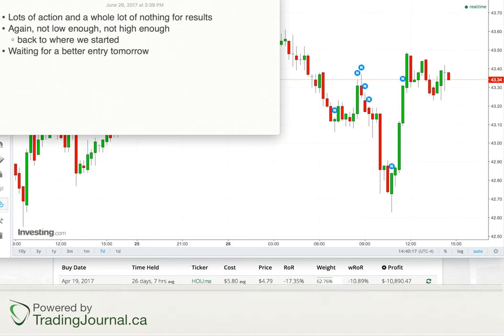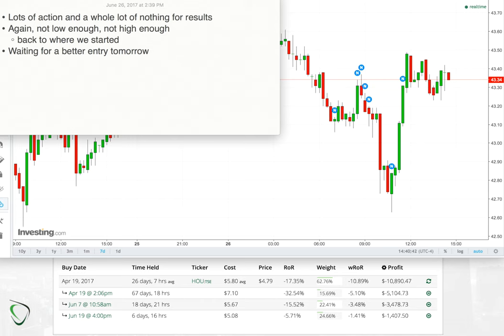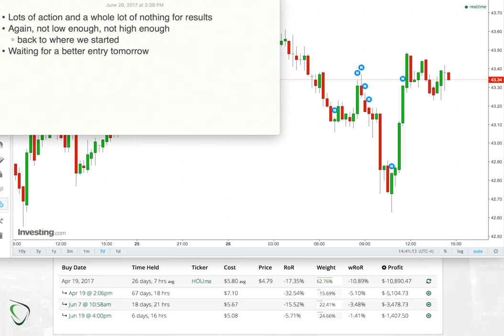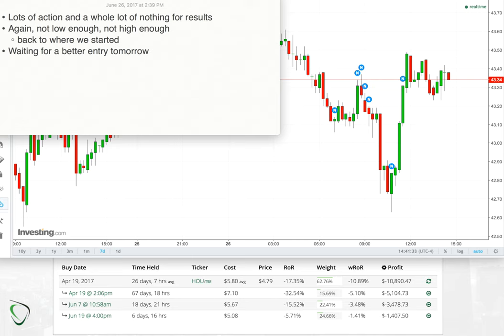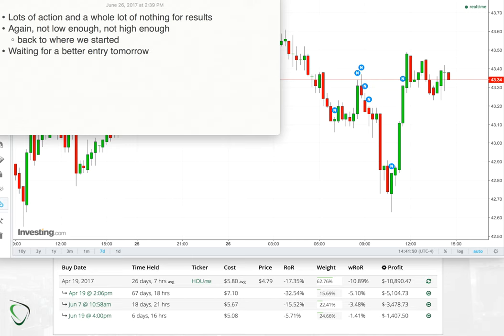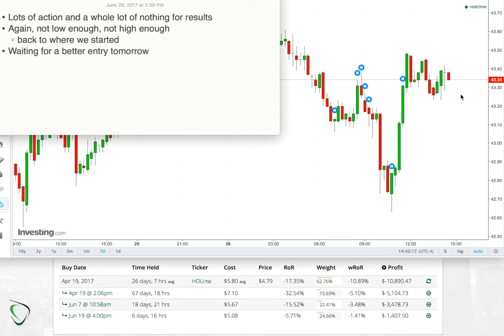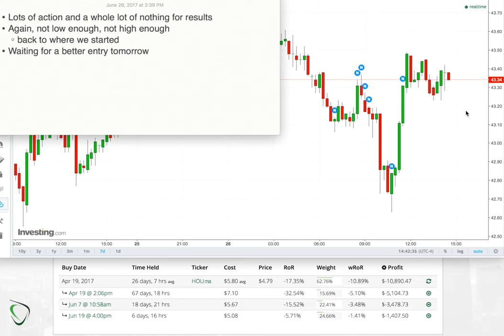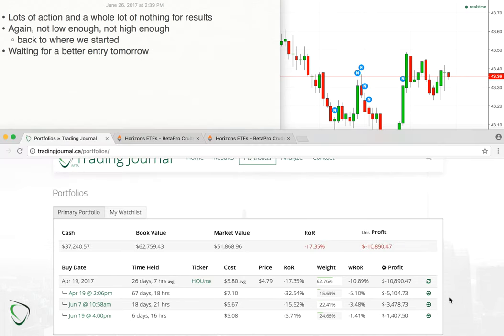14 - Results for June 26, 2017 - Just more waiting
Yet another day of not low enough and not high enough. We're stuck in no-man's-land here at $43-ish and I'm just not interested in taking any position here.

Just as I said this morning, I'm still bearish near $44 and bullish near $42. I think there's a "need" to re-test $42 before Wednesday's inventory news, so maybe that's what happens tomorrow, but I'm less sure after today's action. We'll see, but I'm happy to remain on the sidelines with my long-term bull positions for the time being.

Visit TradingJournal.ca for complete trade information, charts and statistics.

Visit TradingJournal.org to start your own Trading Journal and begin learning from the best teacher there is: your own experience.